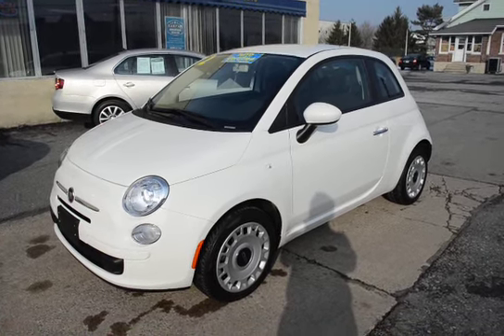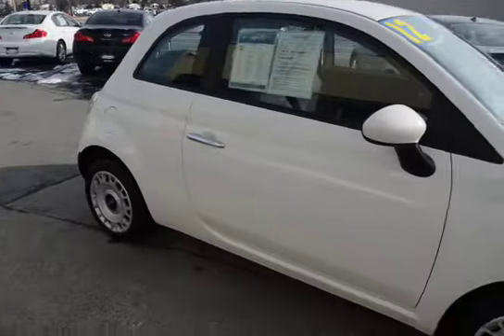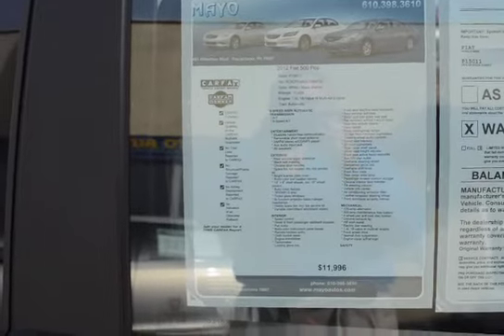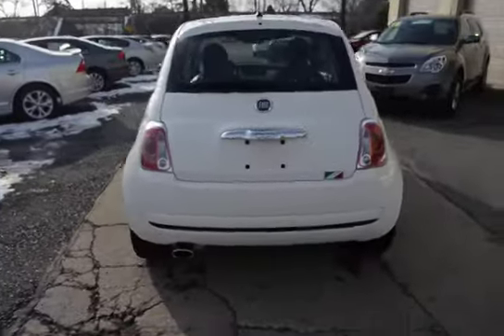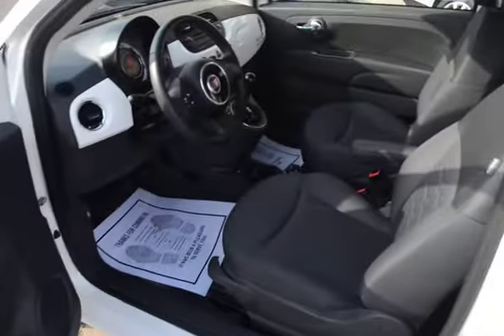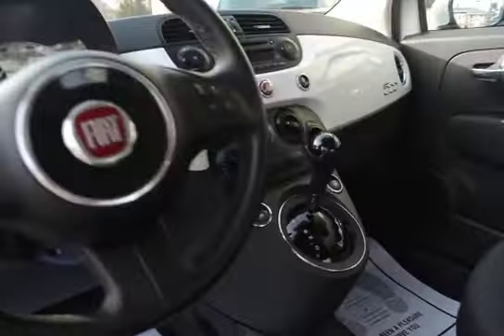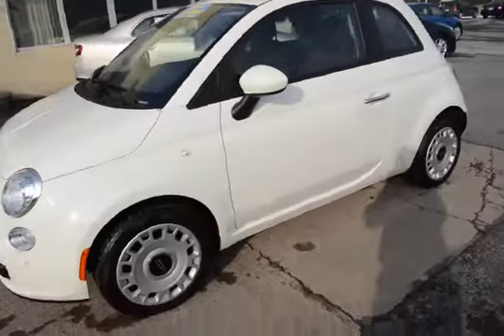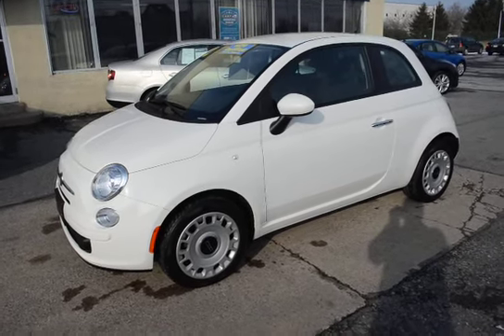p15011 2012 Fiat POP 500 Mayo Autos